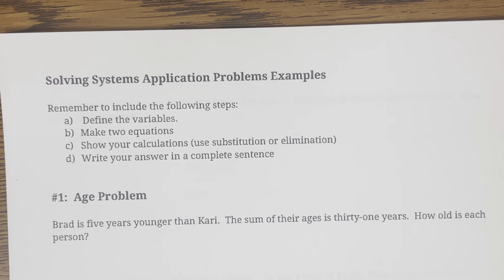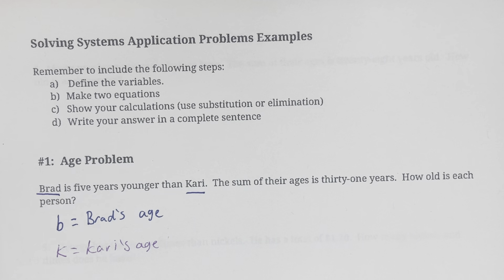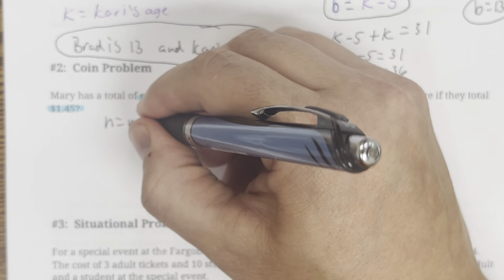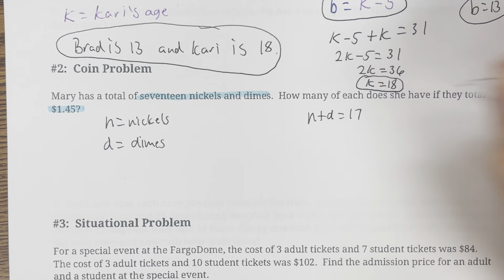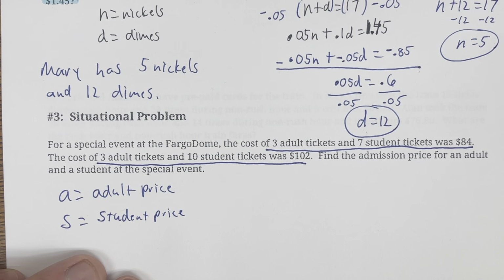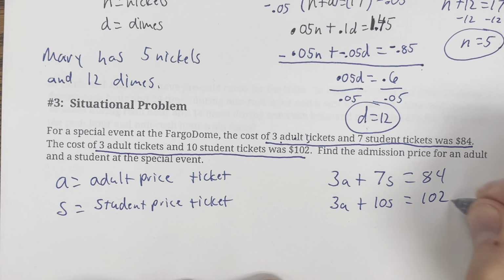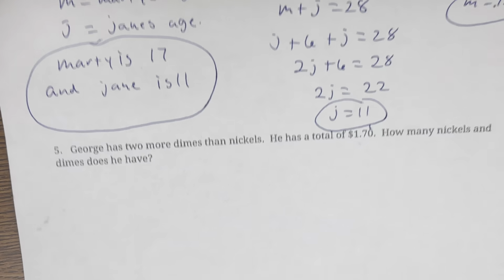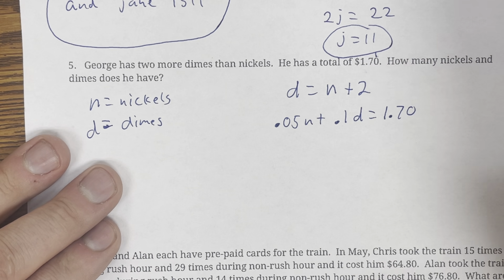Systems of Equations Applications